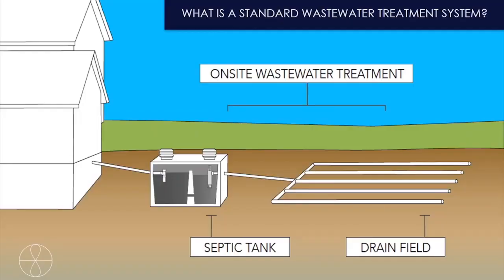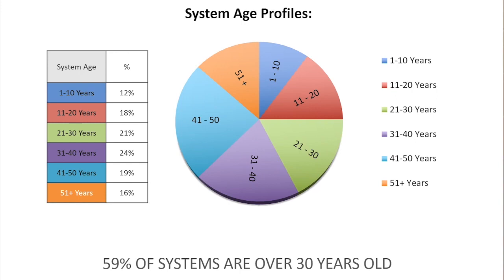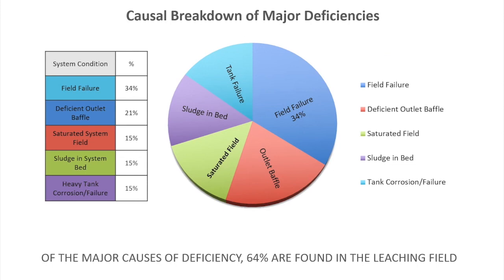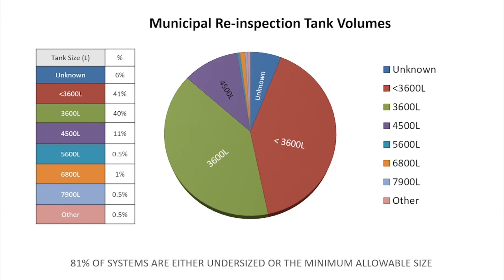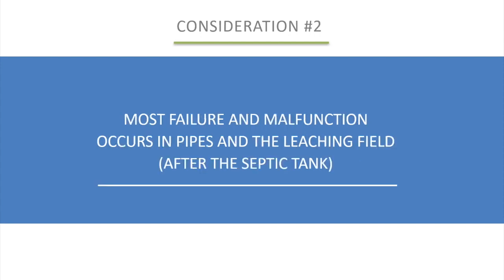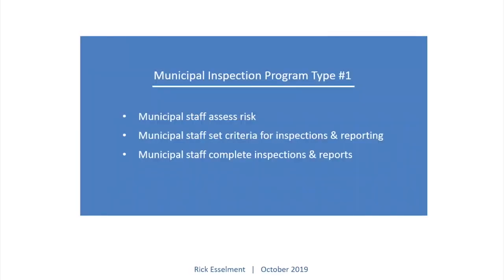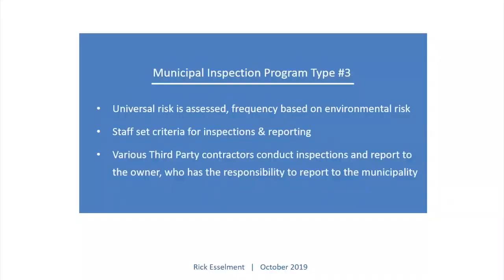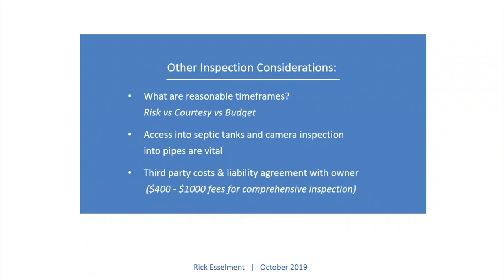Rick Esselment Status of Septic Systems For Georgian Bay H2O2019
RIck Esselment, an expert on septics, delivers a presentation for H20 2019. Who knew septics could be so interesting and so important for water protection? Anyone who has heard Mr. Esselment speak. If you missed H2O where 92% or survey respondents rated his presentation excellent and above average, watch this half hour video. You’ll find very practical tips that you can do to take care of your septic system, save money in the long term, and prevent risk to the quality of the water near your septic.